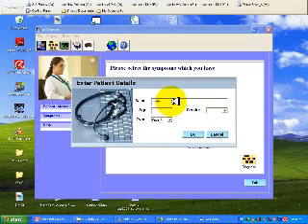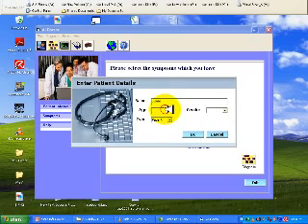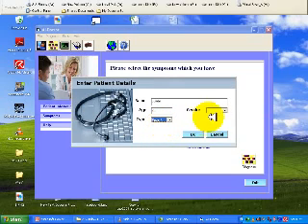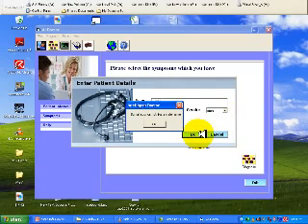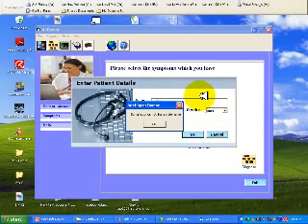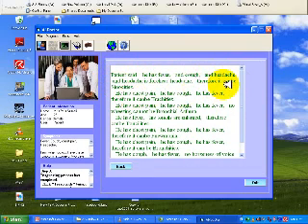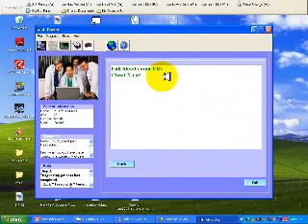Expert Systems & Non Declarative Languages (version 2) - part6